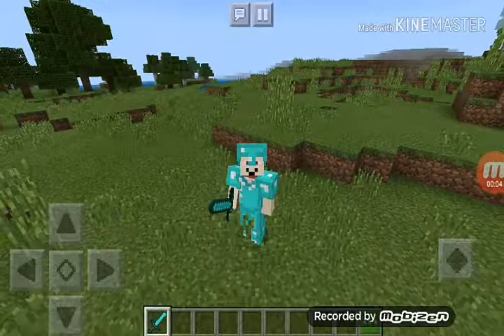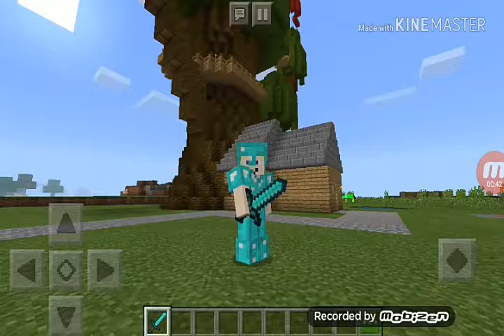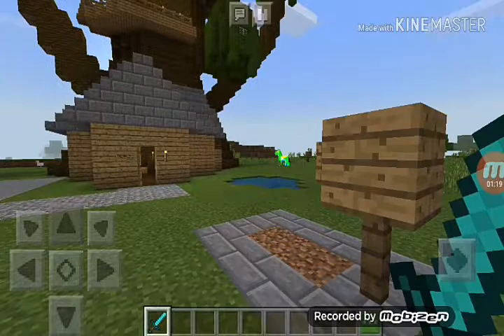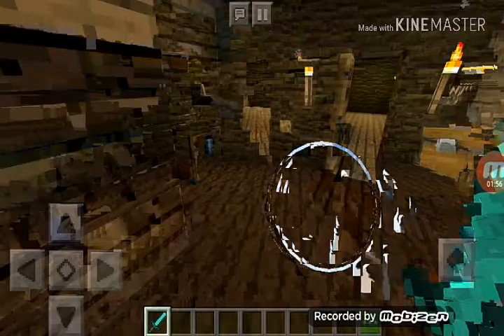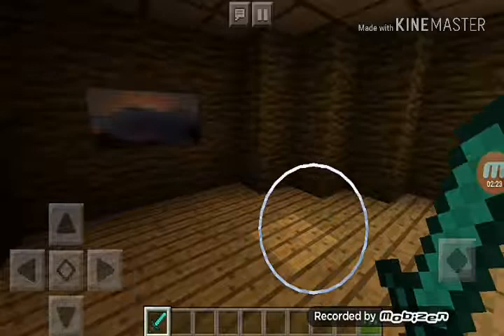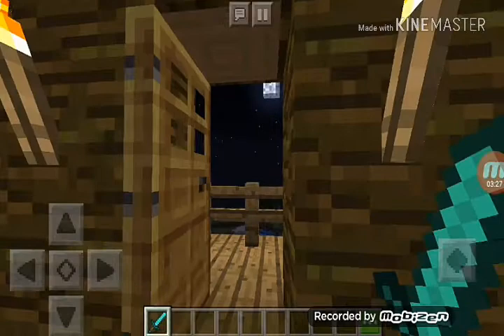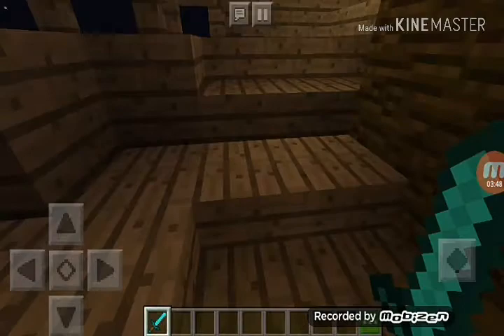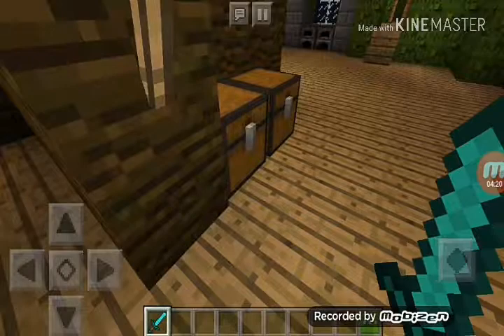Exploring fins and jakes Tree House(first video)